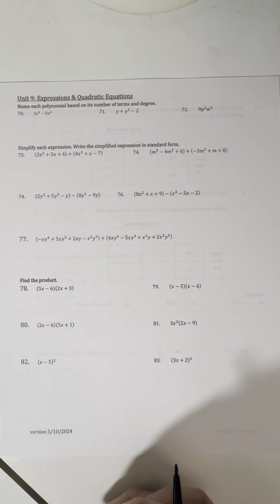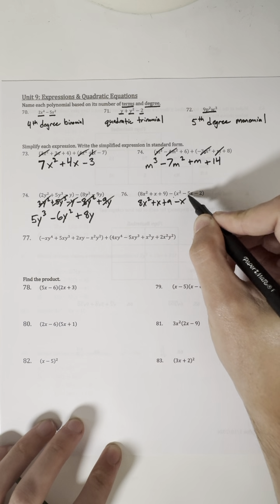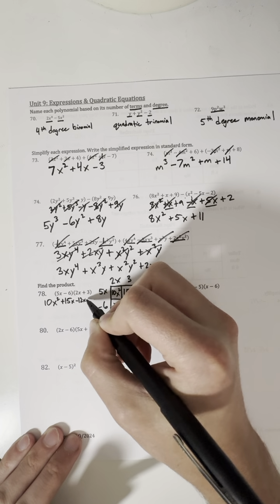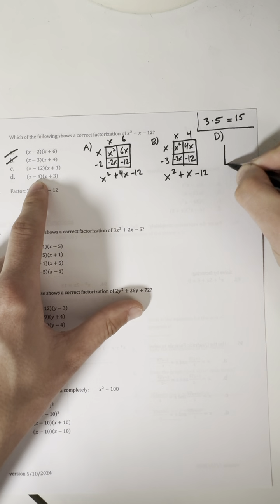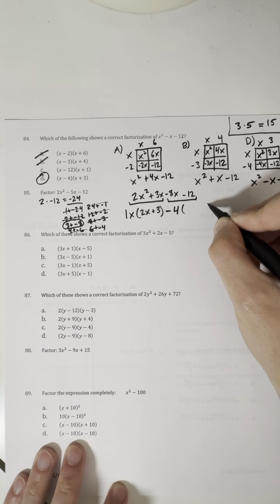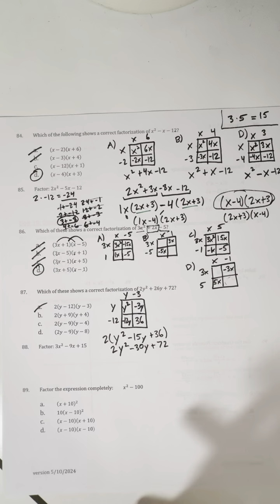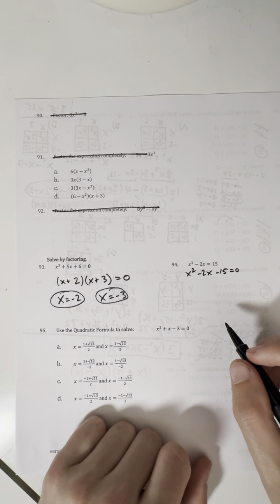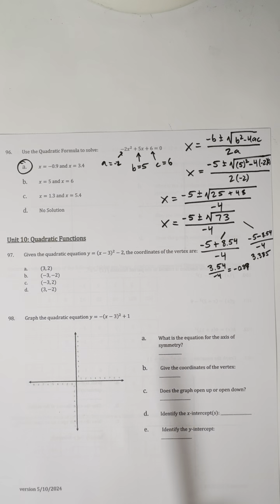Algebra 1 Final Exam Review — Unit 9 Walkthrough